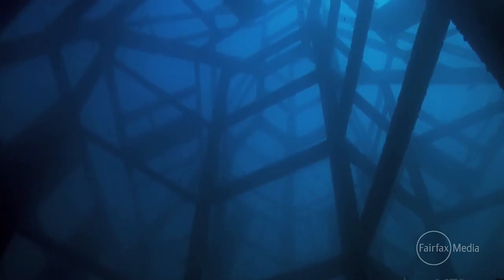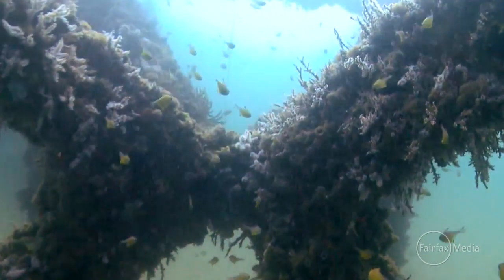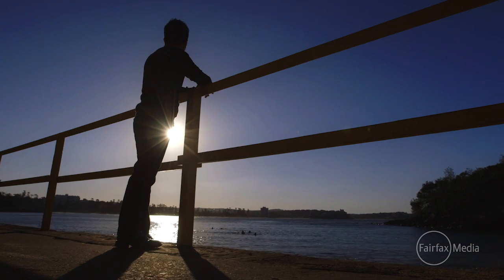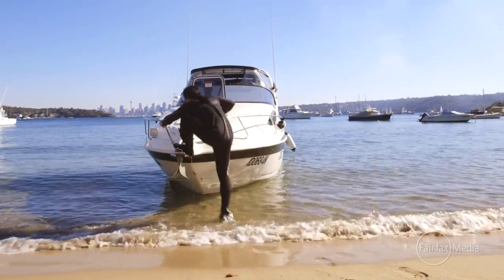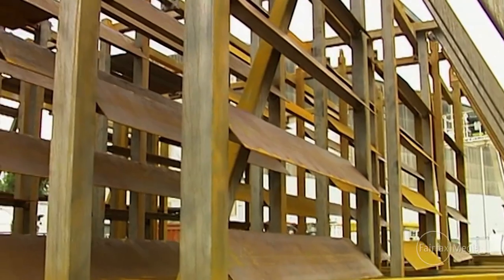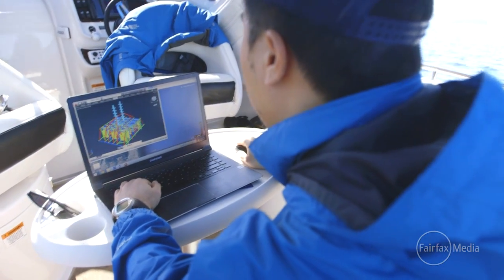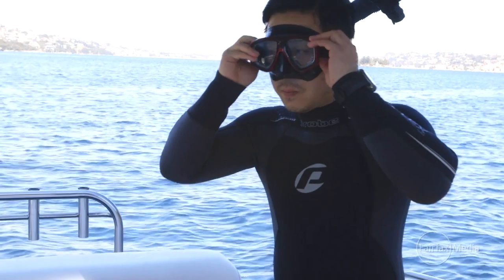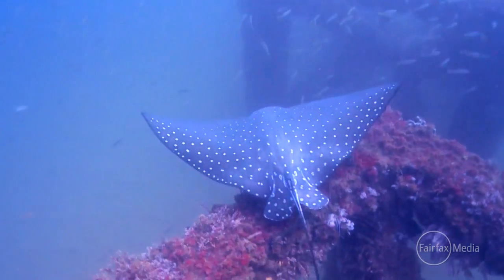Artificial reefs boost biodiversity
Faced with ever-increasing pressures on the world's oceans, artificial reef designer Ryan Paik is working to 'turn marine deserts into forests'. Purpose built artificial reefs create greater biodiversity and and increase fish mass by up to 8 times.